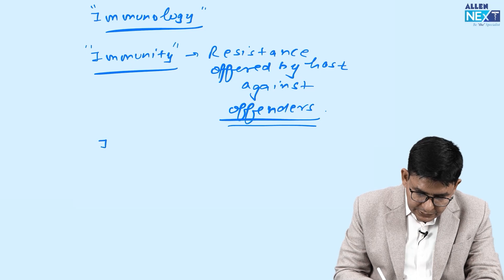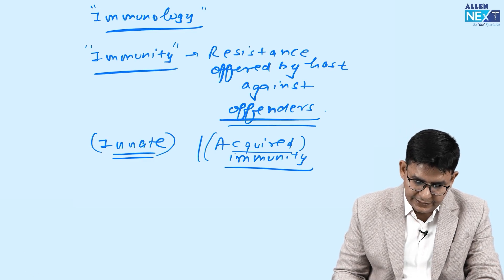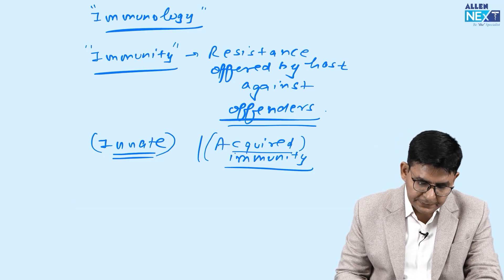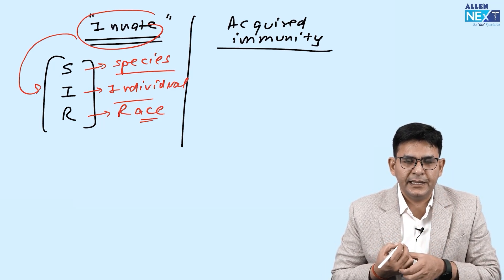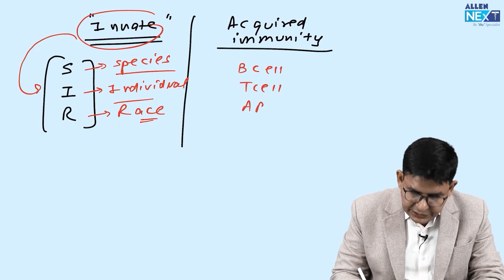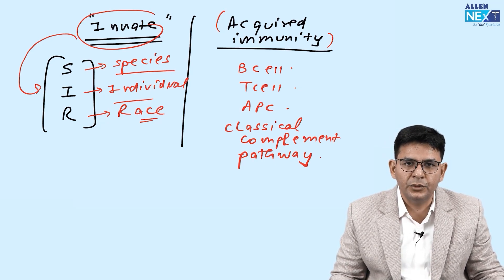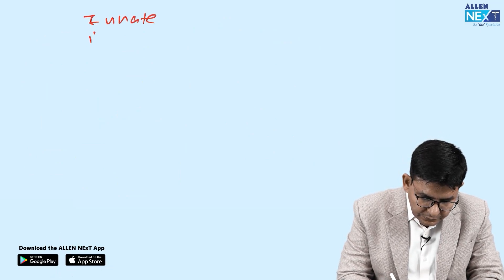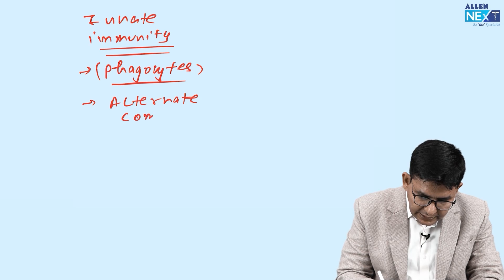Microbiology | Immunology Introduction By Dr. Sonu Panwar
Hello Students!!
Watch Dr. Sonu Panwar discussing the topic "Immunology Introduction" of Microbiology subject and get the premium experience of learning from the star faculties of ALLEN NExT.